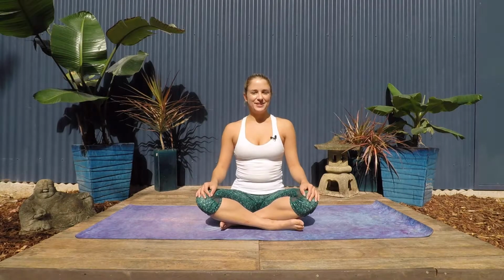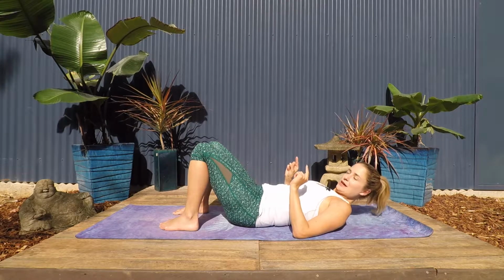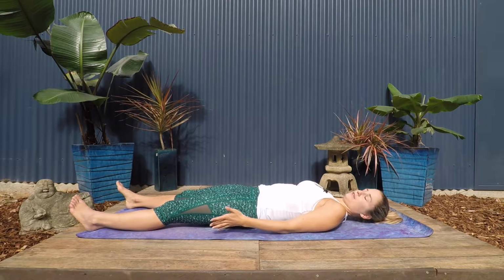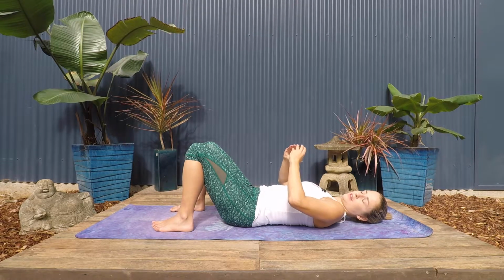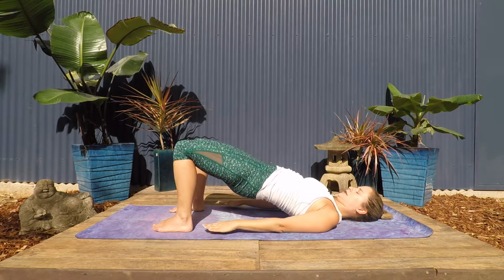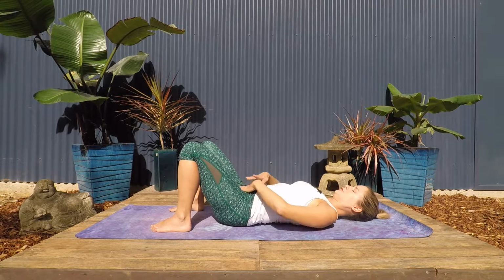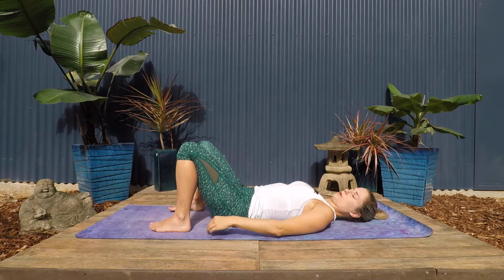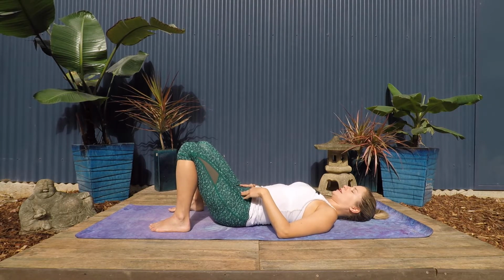Pilates basics: Pelvic Curls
In this tutorial you will learn to isolate each part of the spine as you curl your hips off the ground and make a reverse plank. Strengthening for the abdominal muscles and pelvic floor, glutes, and legs.

Emma 😊

ONLINE STUDIO:
If you are looking for more guided meditations, breath-work and movement classes then head to my online studio. Get unlimited classes and Challenges in Yoga, Dance, Meditation, Pranayama, Pilates, and InfusionFlo (Yoga Dance):

Use the code: YTSUBSCRIBER and you will get the first month entirely free!

FREE 5 DAY BODY AND MIND CHALLENGE:
Join this Challenge today!

Please note the guidance offered on Omunay is not meant to replace medical advice. Whilst care is taken in providing safe guidance, Omunay cannot take responsibility for any adverse effects from your practice. Please seek medical advice before undertaking the training provided on Omunay and listen to your body at all times to ensure the safest possible practice. Omunay will not be held responsible or reliable for any injury or harm sustained due to practising with the online videos either through YouTube or the website. This includes emails, videos, and text. Omunay thanks you for your understanding in this matter.